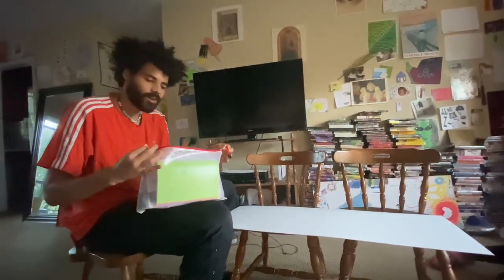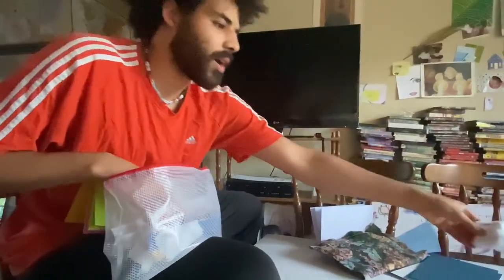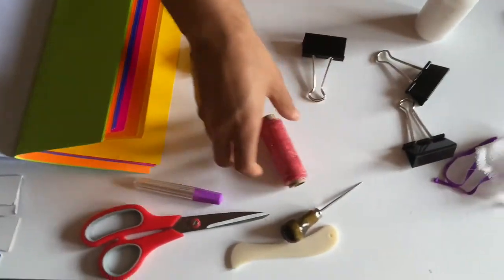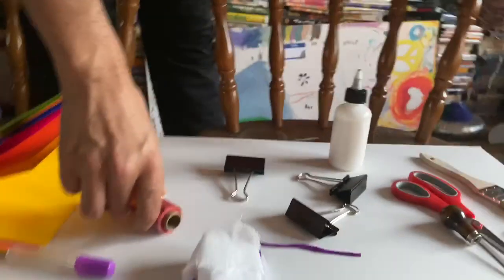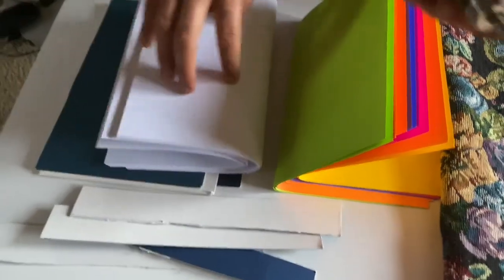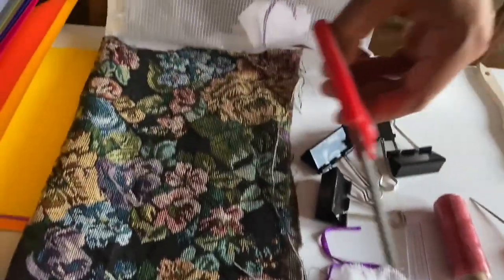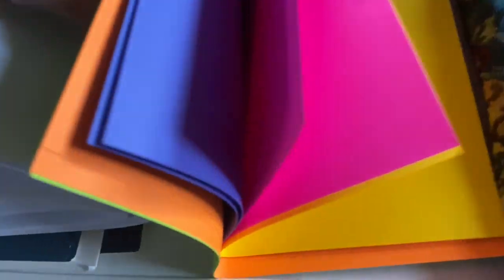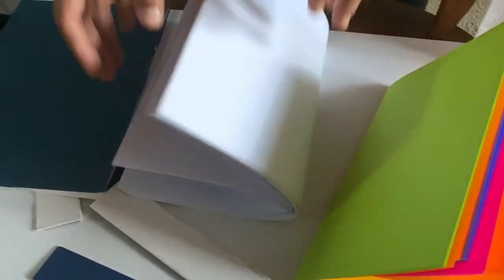Bookbinding Kit Unboxing And Explanation Of Tools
List of items, not hard to find and relatively inexpensive on Amazon.
Awl
Card stock paper
Regular paper
Book board
Needle, I like a thicker needle
Mod podge glue
Scissors
Book cloth, purchased at thrift store
Bone folder
WAXED thread